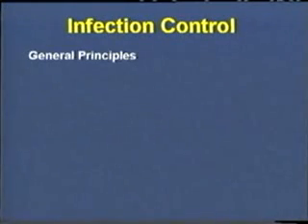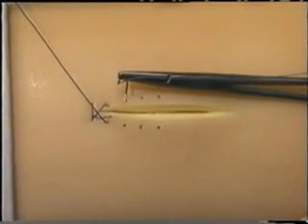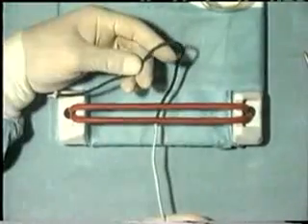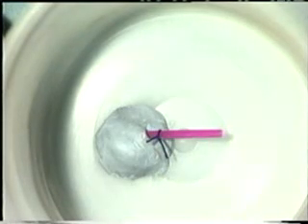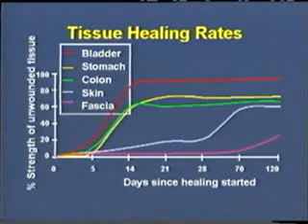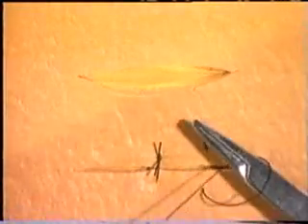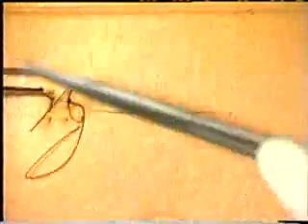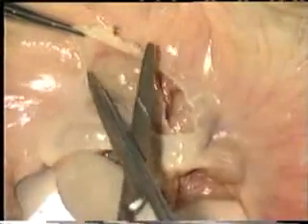Basic surgical skill by The Royal College of Surgeons of England